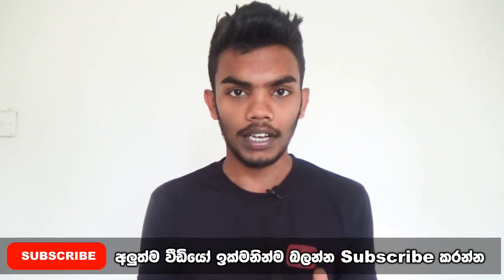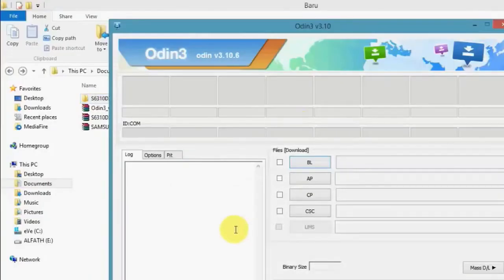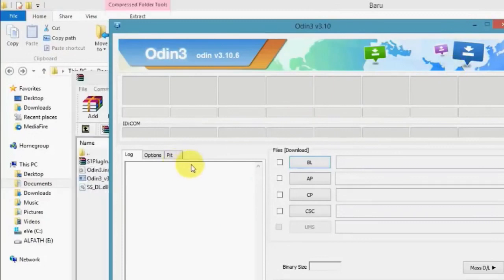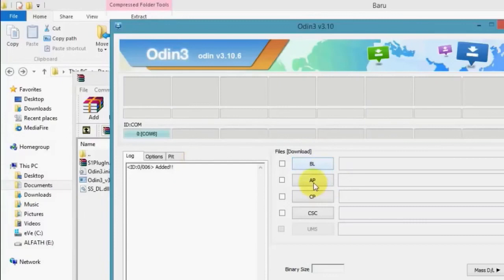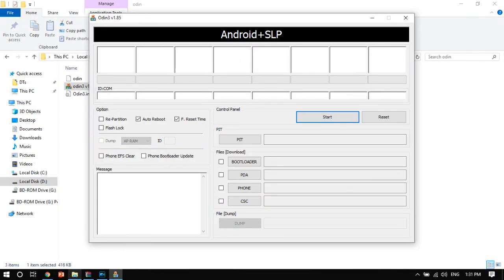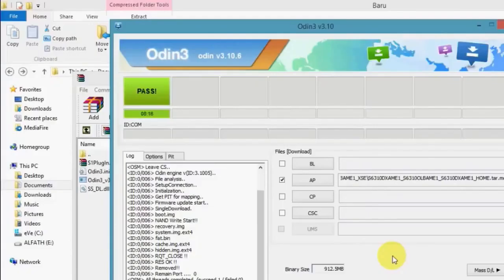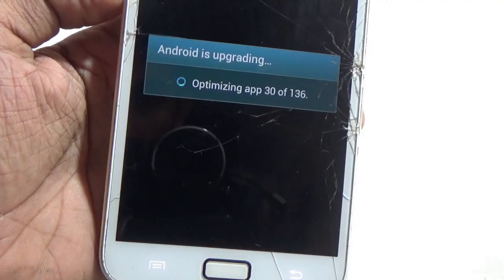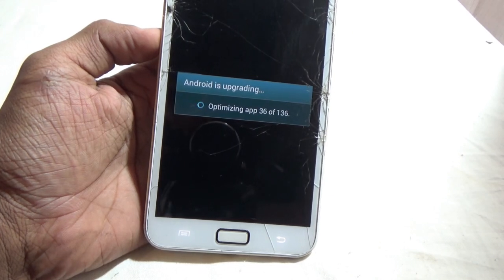How to Flash Official Firmware for Samsung Mobile - 🔥 සිංහලෙන්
. මේ වීඩියෝ එකෙන් කතාකරමු සැම්සුන්ග් වර්ගයේ ඔනෑම දුරකථනයකට මෙහෙයුම්පද්ධතිය ඉන්ස්ටෝල් කරන්නෙ කියලා 👍😀